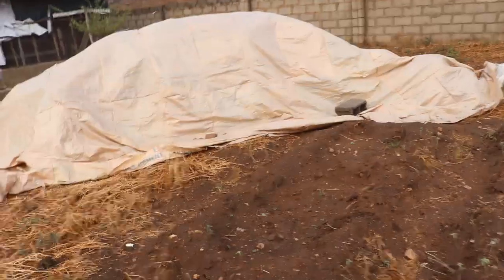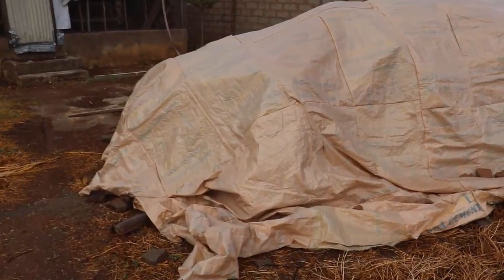How to Prepare Your Poultry Farm for the Rainy Season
Want to learn simple practical ways to run a successful poultry business? Signup to our newsletter here:

In this video, I share how to readjust your poultry farm for the rainy season | how to prepare for the rainy season in poultry.

My name is Dr. Enogwe, Johnson Kelechi, a Doctor of Veterinary Medicine and I want to specially welcome you to my Farm's Diary Newsletters.

Here, I'd be sharing with you simple practical ways on how to run a successful poultry business, using my personal experiences and struggles, as a poultry veterinarian and a farmer to help, motivate, educate, inspire and possibly entertain you.

I promise to always keep it 100% real and honest.